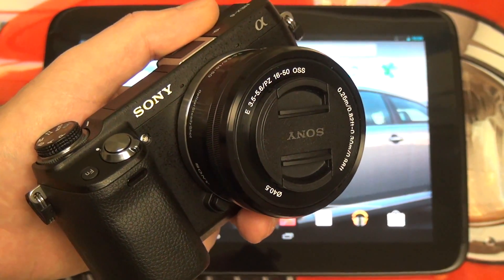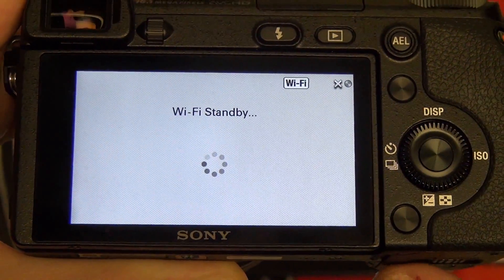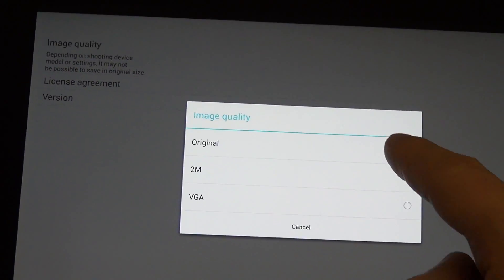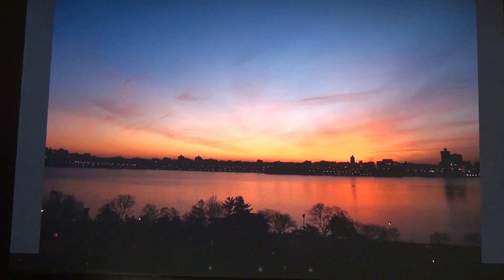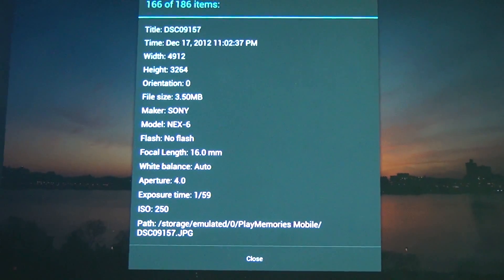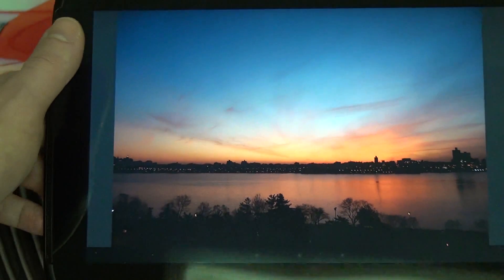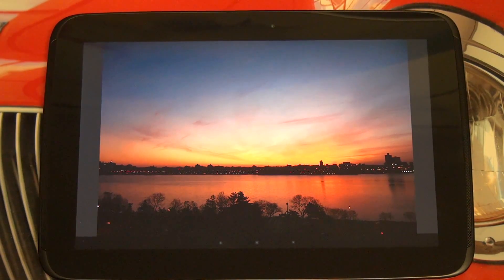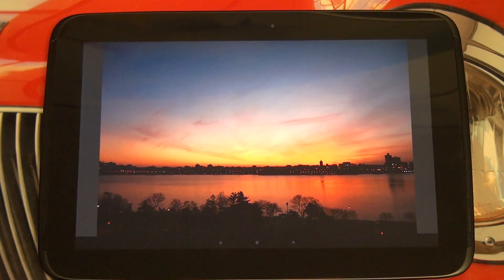Sony NEX-6 WiFi demo with Nexus 10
Here is a quick demonstration of the NEX-6 sharing a picture with the Nexus 10 using Sony's Playmemories Android application over WiFi. The app can be downloaded through the Google Play store. Enjoy!
-TDD